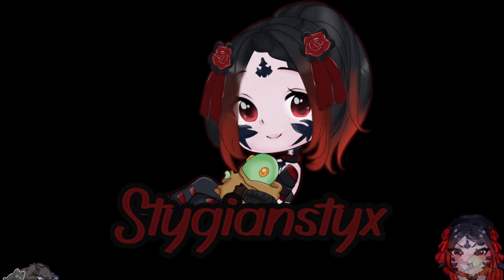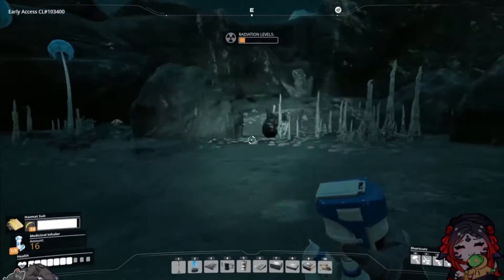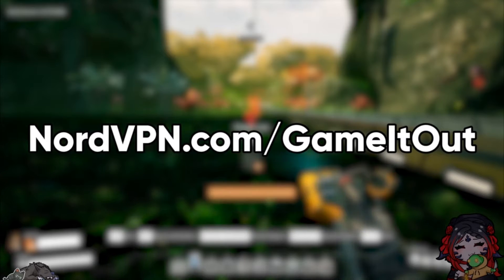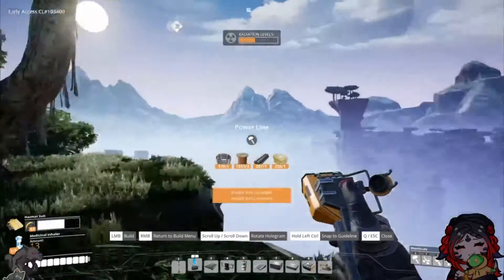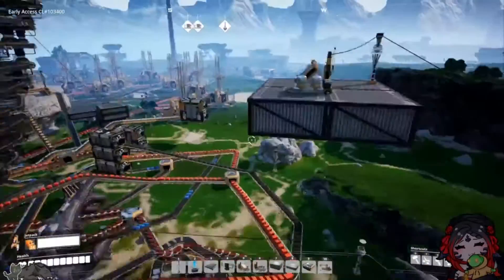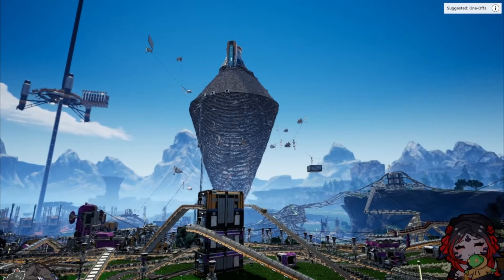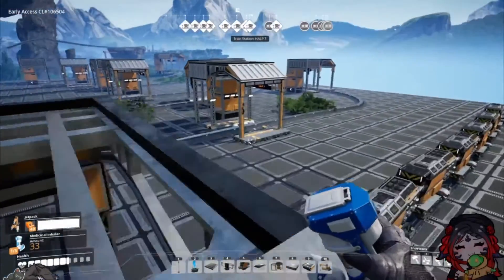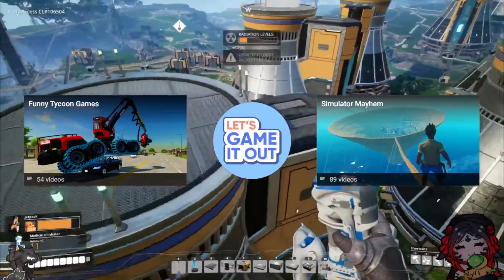My Reaction To Let's Game It Out Satisfactory Part 8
My Reaction To @LetsGameItOut  I Produced so Much Nuclear Waste the World Is Ruined Forever Satisfactory Gameplay By Lets Game It Out